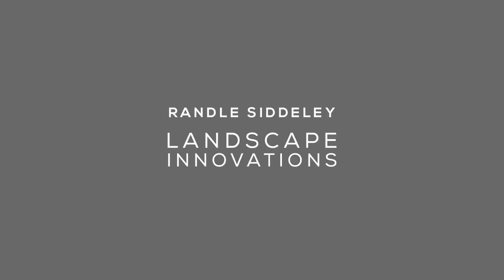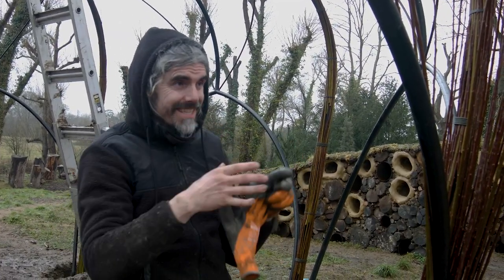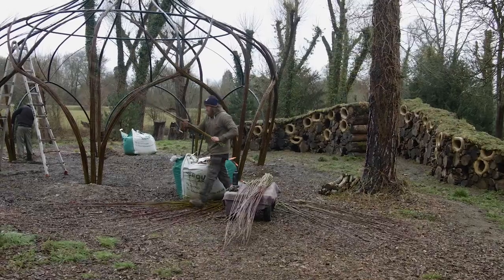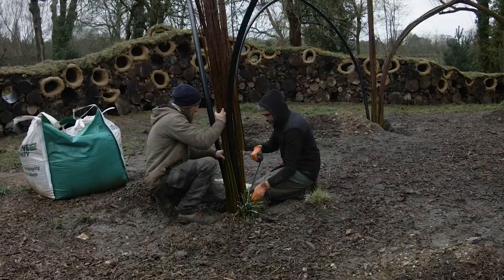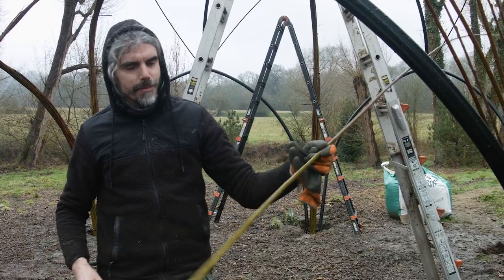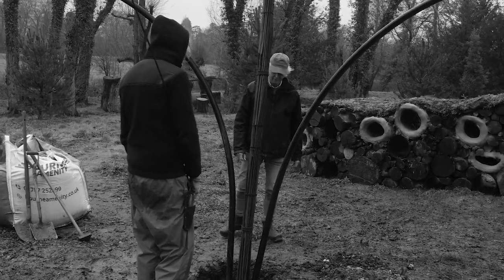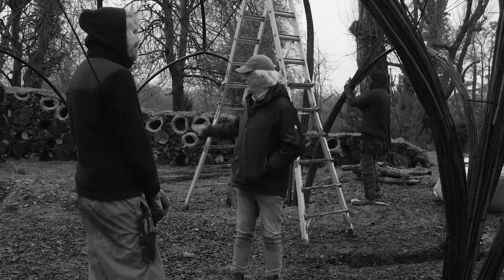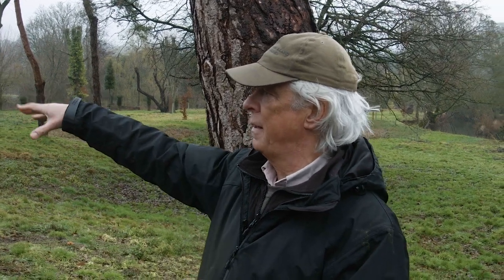Building a willow hideaway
Randle's vision of a living willow dome was brought to life by the talented sculptor Tom Hare. Located on the island of project Riverdance, the structure will provide a unique and tranquil space for our client to enjoy the beauty of nature.

Film by Martin Denham